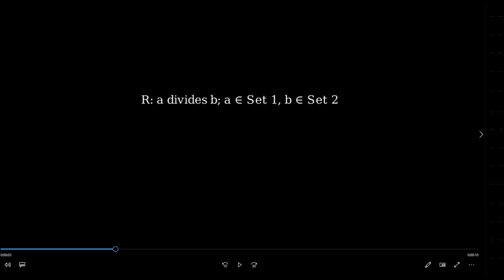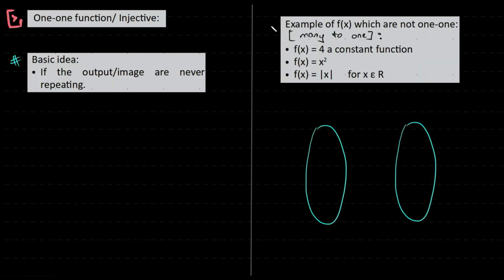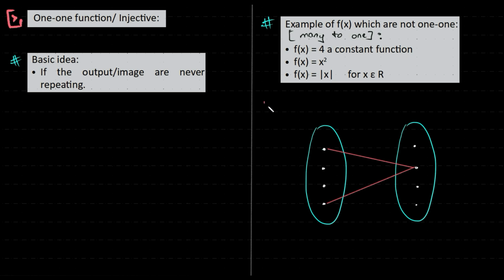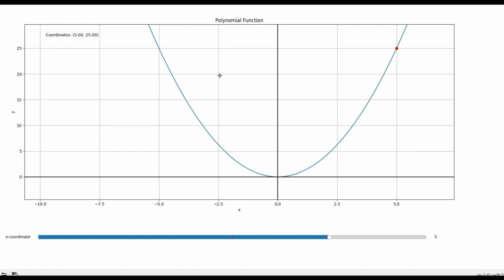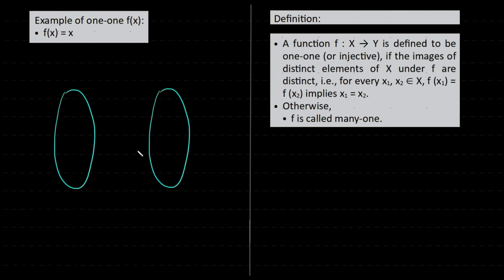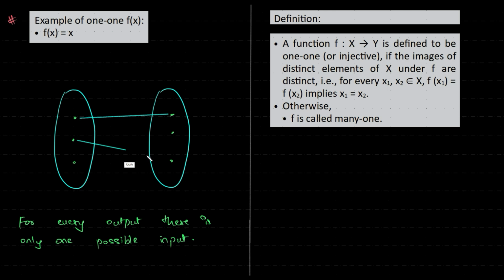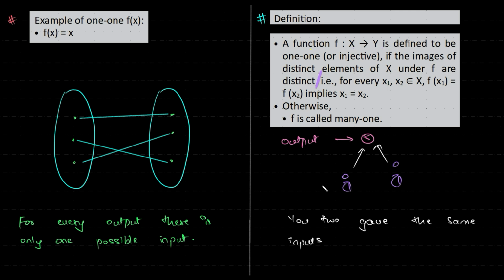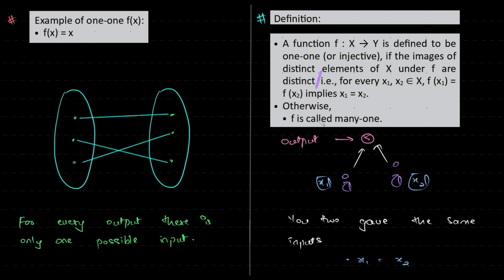1 03 B 1 About One one Injective E